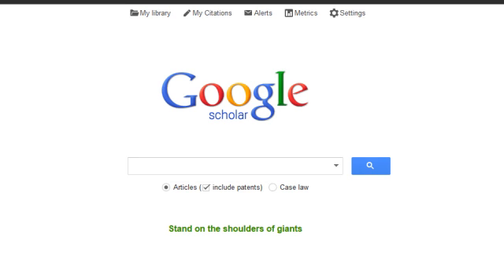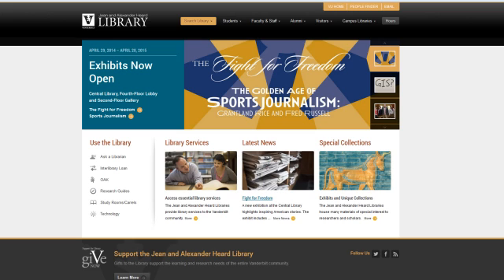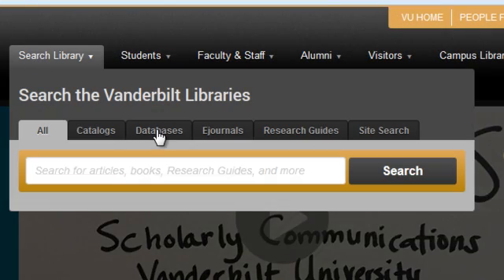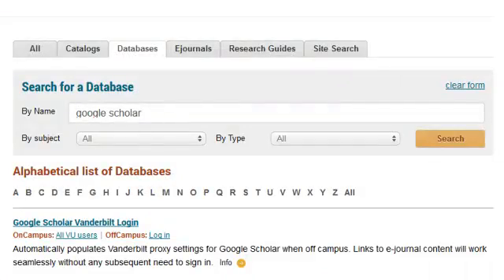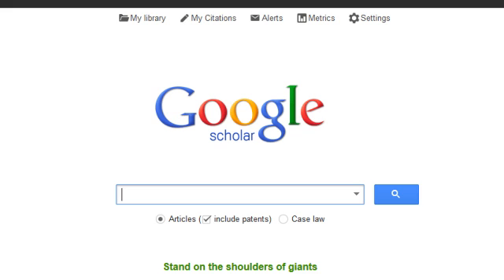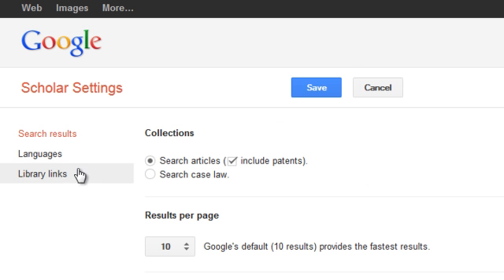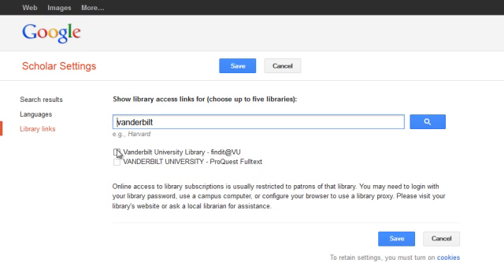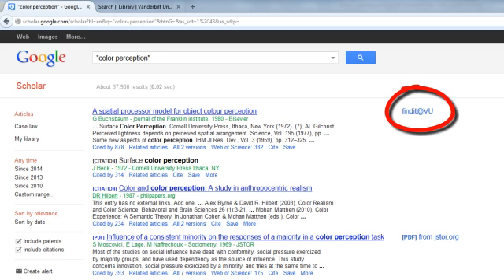Using Google Scholar Off Campus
Step-by-step instructions on setting up Google Scholar to enable off campus links to Vanderbilt Library resources.